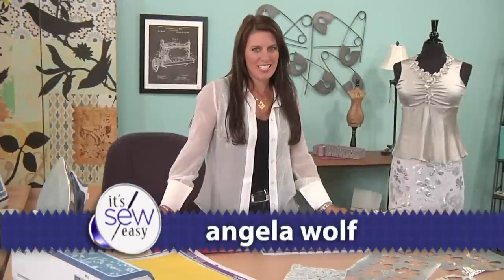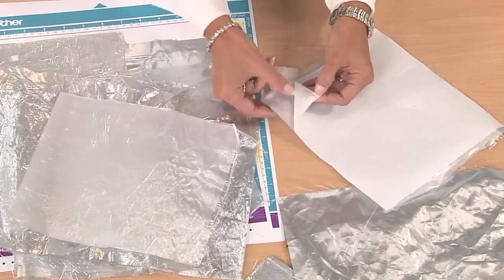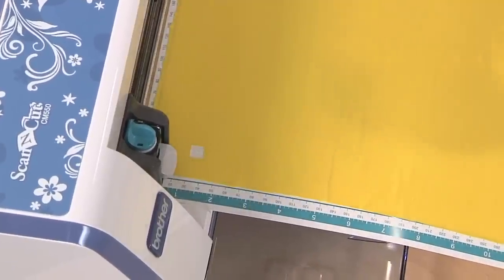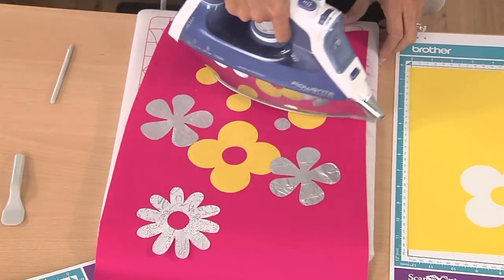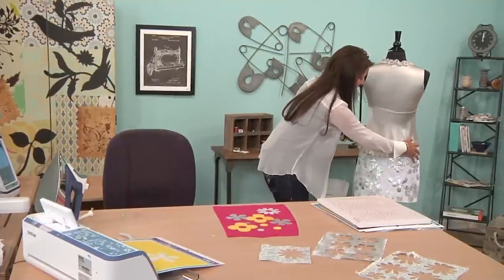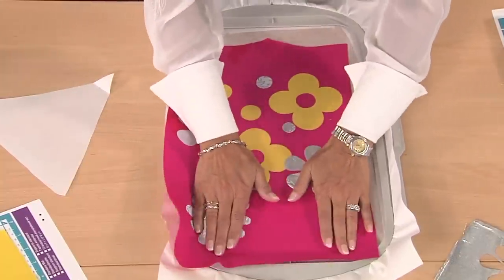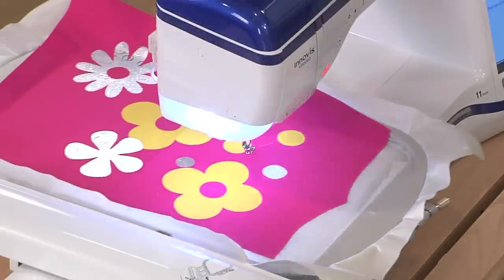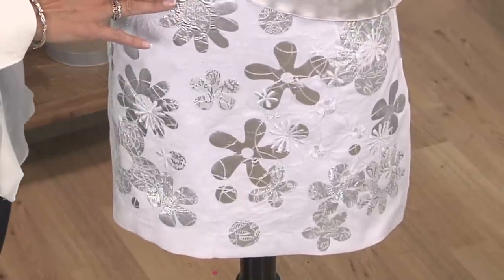DIY: Design & Embellish Fabric with Applique & Embroidery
Design your own fabric!  Learn tips to embroider and embellish with applique.

In this episode of It's Sew Easy I use the Brother ScanNCut to design applique.  Then the fabric is embroidered using parts of an embroidery design.